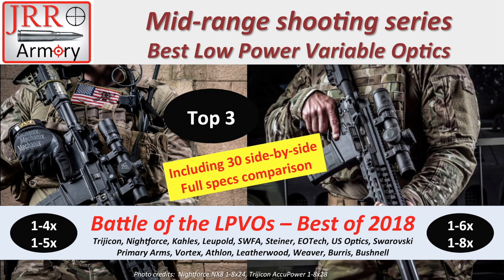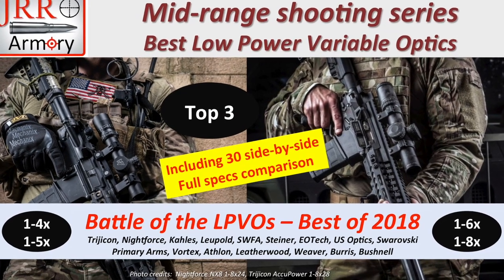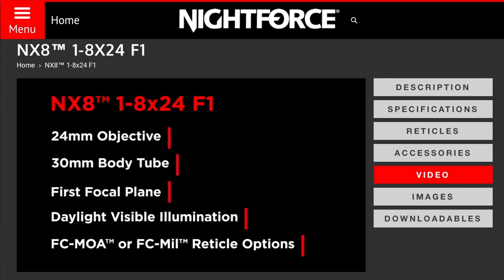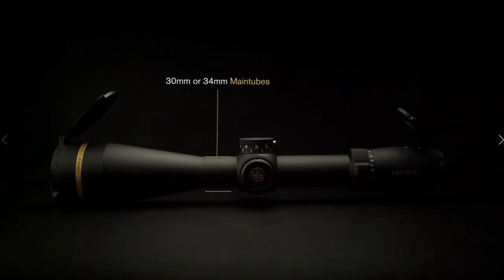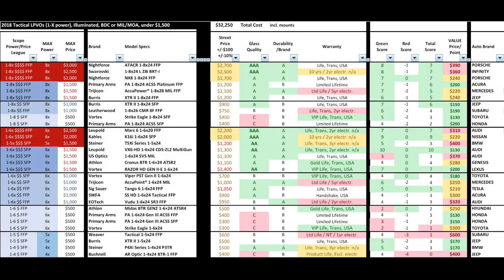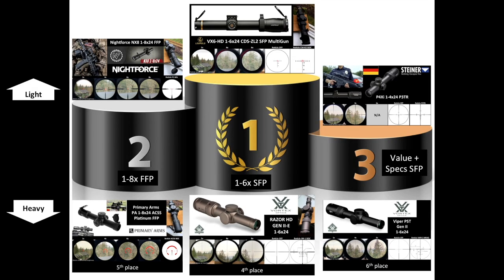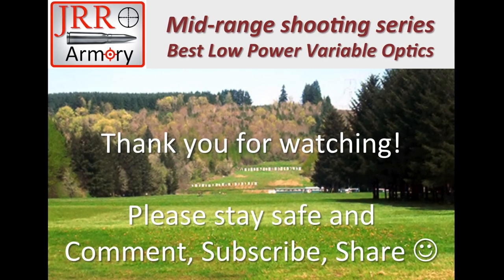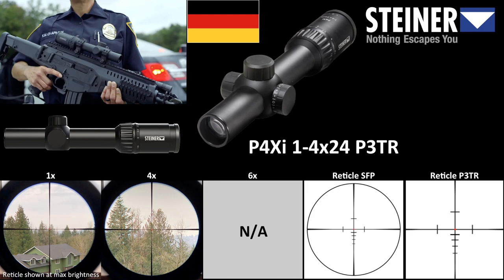Battle of the LPVOs 2018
In this video we are comparing some of the best Low Power Variable Optics (LPVOs) available in the USA during 2018. They include 1-4x, 1-5x, 1-6x and 1-8x, both FFP and SFP.

Brand Model Specs

Nightforce ATACR 1-8x24 FFP
Swarovski 1-8x24 L Z8i BRT-I
Nightforce NX8 1-8x24 FFP
Primary Arms PA 1-8x24 ACSS Platinum FFP
Trijicon AccuPower® 1-8x28 MIL FFP

Burris XTR II 1-8x24 FFP
Burris XTR II 1-8x24 SFP
Leatherwood 1-8x26 CMR 8F FFP
Vortex Strike Eagle 1-8x24 SFP
Primary Arms PA 1-8x24 ACSS SFP

Leupold Marc 6 1-6x20 FFP
Kahles K16i 1-6x24 SFP
Steiner T5Xi Series 1-5x24
Leupold VX6-HD 1-6x24 CDS-ZL2 MultiGun
US Optics 1-6x24 SVS MIL
Athlon Cronus BTR 1-6×24 ATSR2
Vortex RAZOR HD GEN II-E 1-6x24

Vortex Viper PST Gen II 1-6x24
Trijicon AccuPoint® 1-6x24 MIL
Sig Sauer Tango 6 1-6x24 FFP
SWFA SS HD 1-6x24 Tactical FFP
EOTech Vudu 1-6x24 SR3 FFP

Athlon Midas BTR GEN2 1-6×24 ATSR4
Primary Arms PA 1-6x24 Gen III ACSS FFP
Primary Arms PA 1-6x24 Gen III ACSS SFP
Vortex Strike Eagle 1-6x24

Weaver Tactical 1-5x24 FFP
Burris XTR II 1-5x24
Steiner P4Xi Series 1-4x24 P3TR
Bushnell AR Optic 1-4x24 BTR-1 FFP